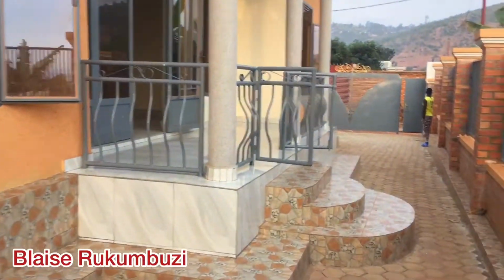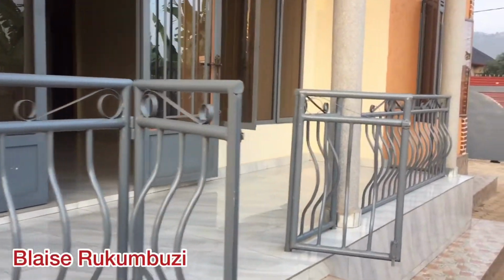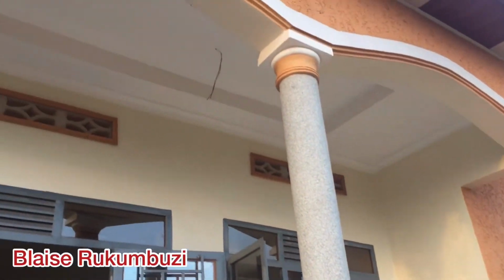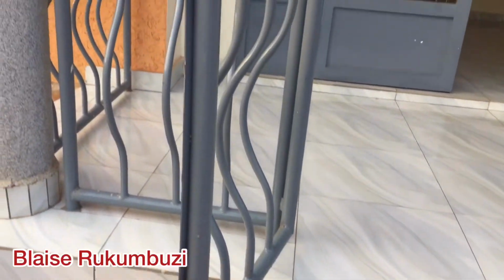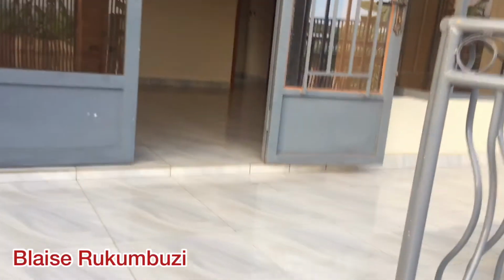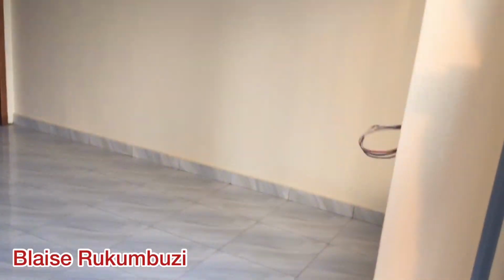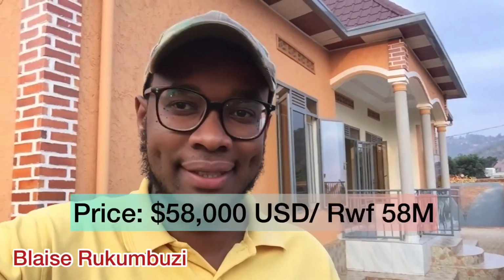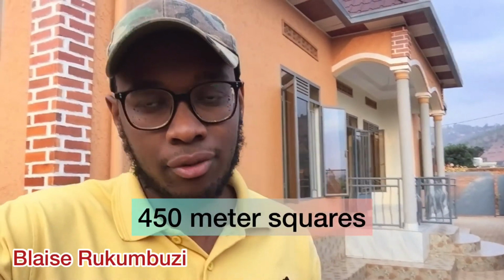Brand New House For Sale In Kigali Rwanda | $58,000 USD/ Rwf 58M